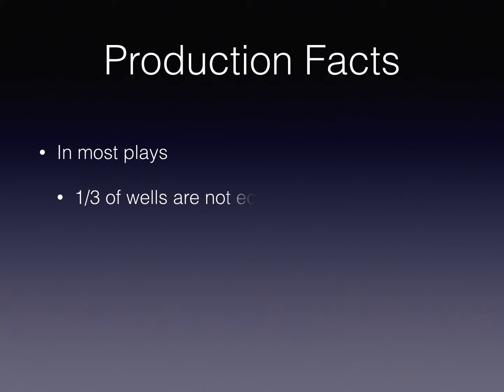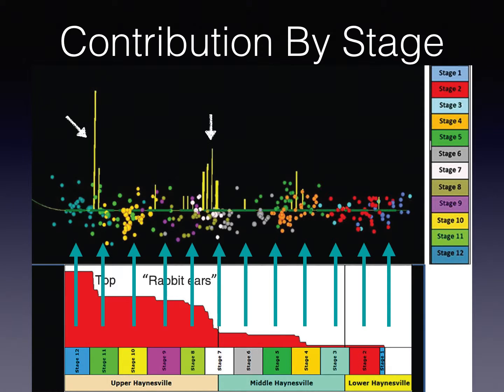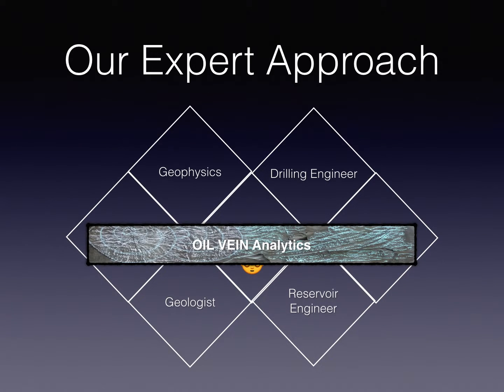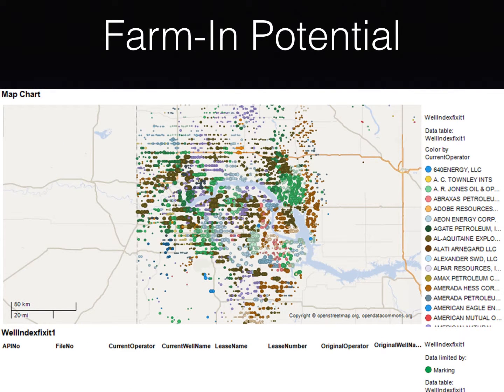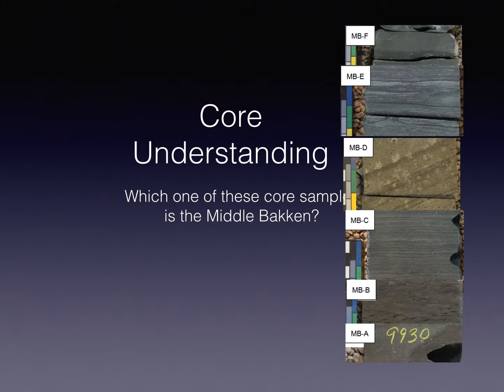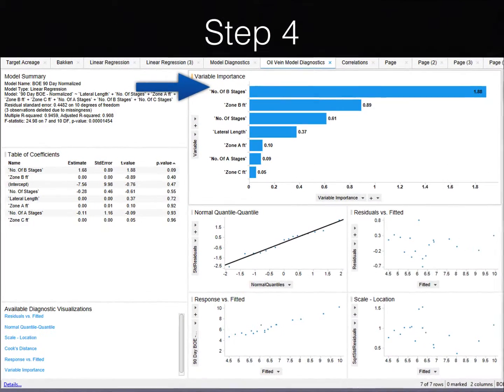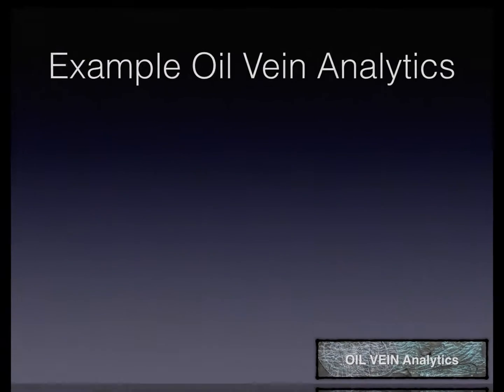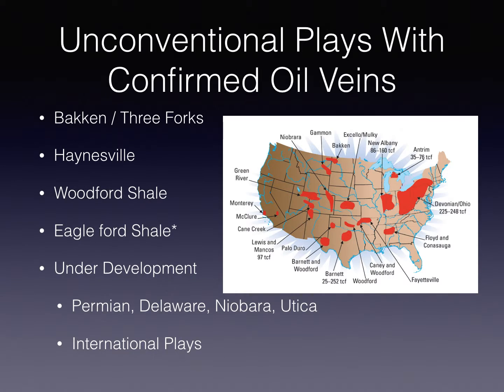The Horizontal Holy Grail(11-20-15)Beta1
Farm-Ins, Value Proposition